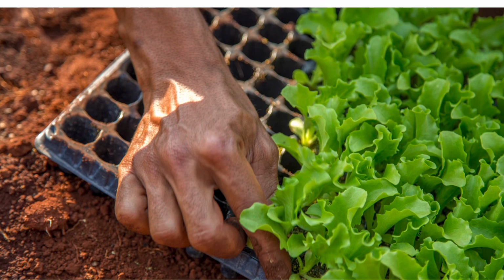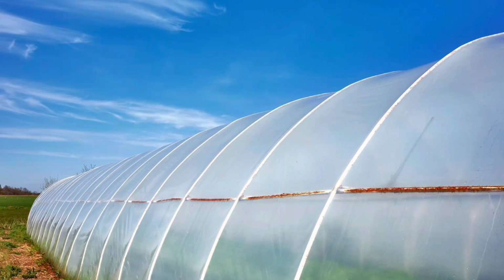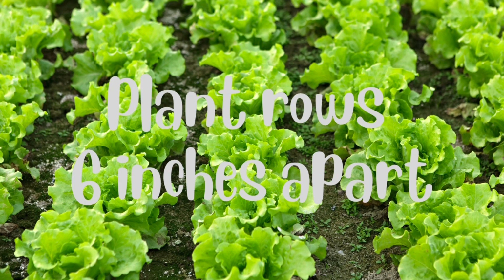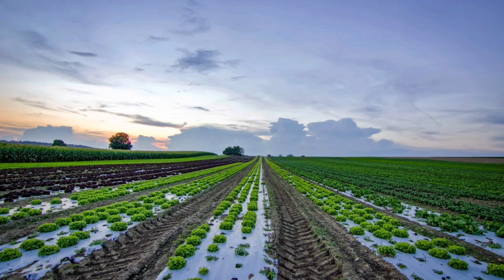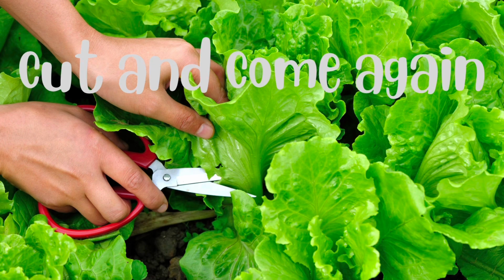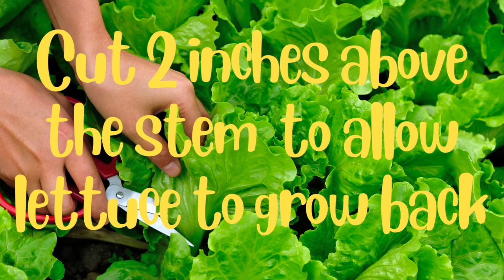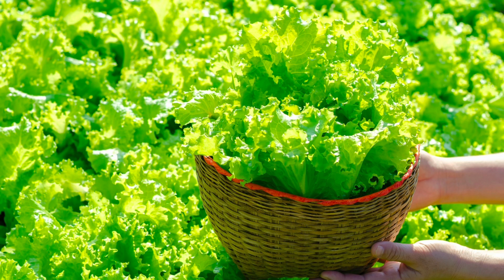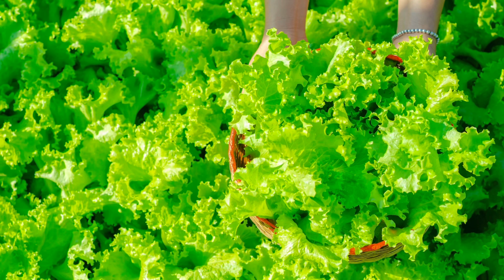Growing ‘Grand Rapids’ lettuce Best Lettuce for northern climate growing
Best lettuce for northern climate growing and a little history of this special variety of lettuce

Rebel Canners Cook Book is available at:
Amazon
Walmart.com
Barnes and Noble